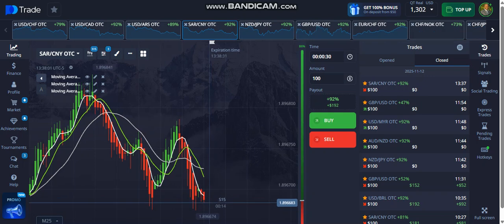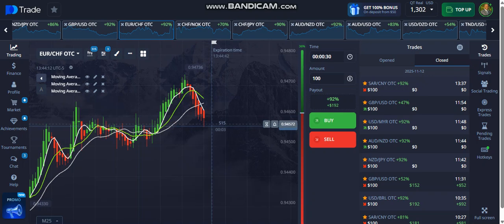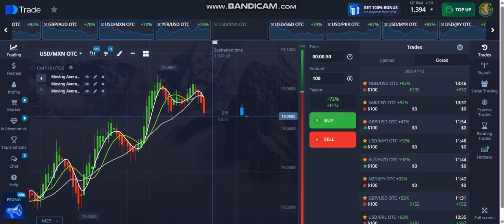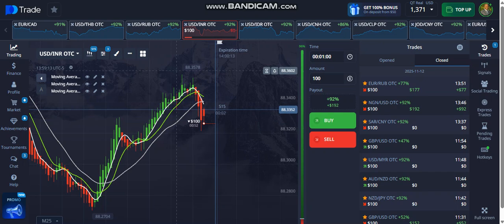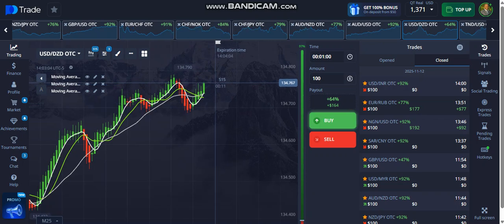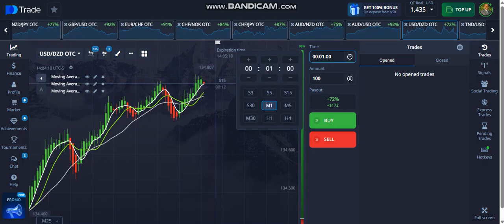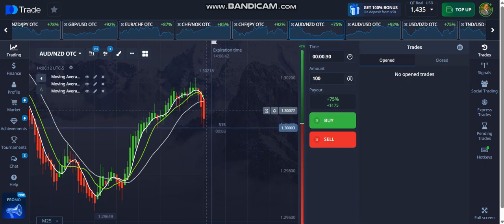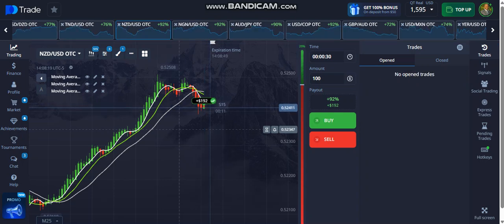How To Use the 5, 10, & 20 SMA Trading Crossover For Consistent Forex/Stock/Crypto Trading Profits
To Open A FREE Demo Account Go To Link in Channel Bio And Comments.  🤫 STOP GUESSING! This video exposes THE 5/10/20 SMA TRADING LOOPHOLE – a precision strategy that ruthlessly EXPLOITS INEFFICIENCIES across Forex, Stocks, and Crypto markets! This isn't just theory; it's a proven system for consistent profit.

Are you tired of complex indicators and conflicting signals? This simplified, yet incredibly powerful, moving average strategy cuts through the noise. We dive deep into how the specific interplay of the 5-period, 10-period, and 20-period Simple Moving Averages creates predictable, high-probability entry and exit points, allowing you to profit from the subtle flaws in market pricing. This is a technical trader's dream, refined for clarity and immediate application.

In this in-depth, high-value tutorial, you will discover:

1. The exact mechanics of the 5/10/20 SMA TRADING LOOPHOLE and why it works so consistently.
2 How to identify high-probability trade setups across Forex, Stocks, and Crypto using this precise method.
3. Step-by-step instructions on configuring your charts and executing profitable trades.
4. Advanced tips for integrating volume and candlestick patterns to supercharge your loophole exploitation as well as when to not take trades.

Real-world examples and backtesting proof showing the power of this strategy in action.

Unlock consistent profits by mastering this underutilized trading secret! If you're searching for "5/10/20 SMA strategy," "trading loophole," "forex technical analysis," "stock trading indicators," "crypto inefficiency exploit," or "simple moving average strategy," this is your definitive guide to market dominance. WATCH NOW and start exploiting the markets!

5/10/20 SMA strategy,
trading loophole,
forex inefficiency,
stock market exploit,
trading indicators,
market inefficiency,
consistent profit trading,
trading secrets,
best SMA strategy,
price action trading,
trend trading,
trading for beginners technical